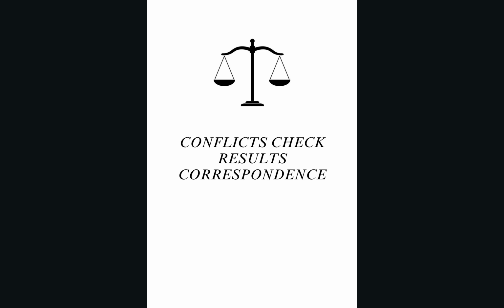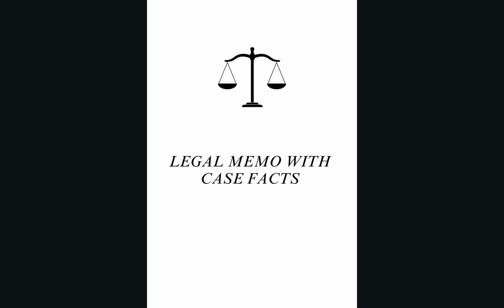Final Assignment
Here is my final client folder for Trevor Brewster